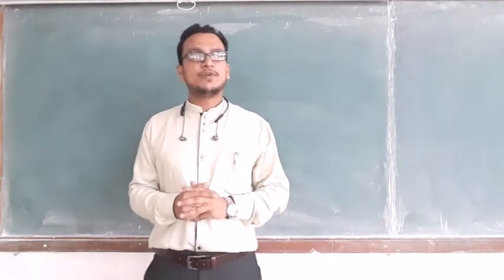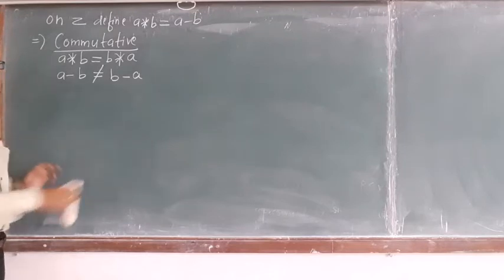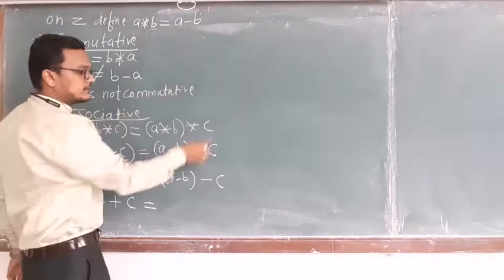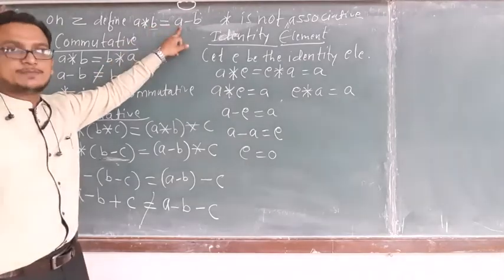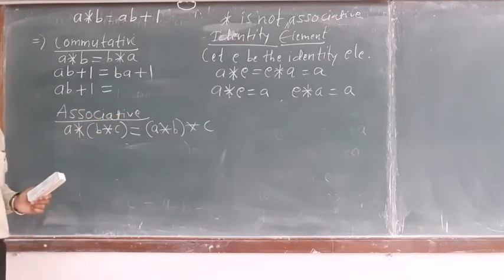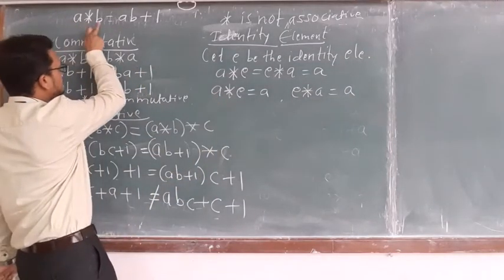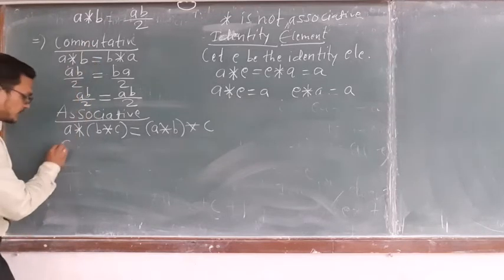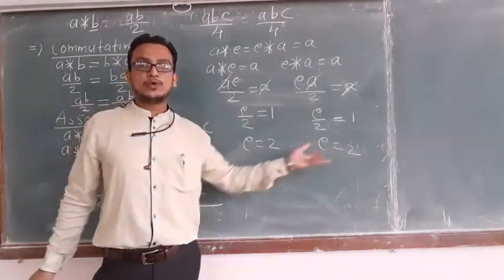Relation and function (lecture 13)